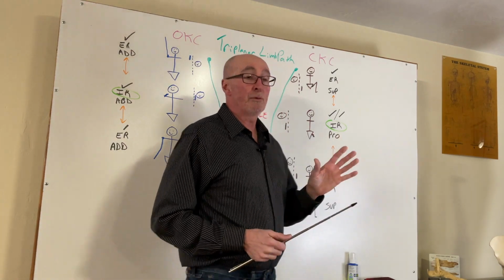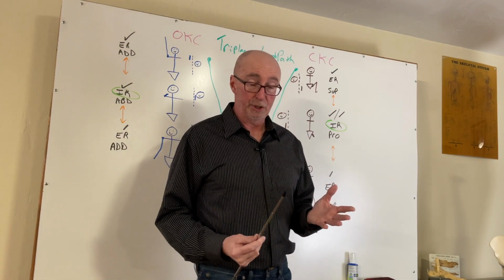Internal Rotation with Flexion Arcs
Internal Rotation with Flexion Arcs features an explanation of the use of transverse plane movement in the appendicular skeleton. How your arms and legs rotate as you move them up and down is related to joint shape, muscle pull, and evolutionary design.